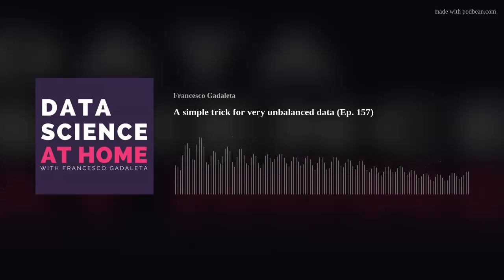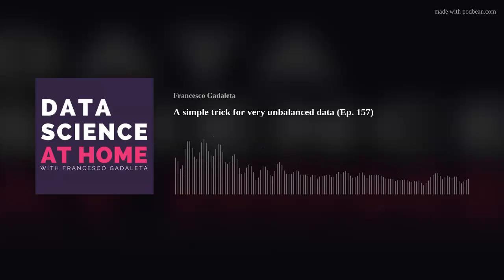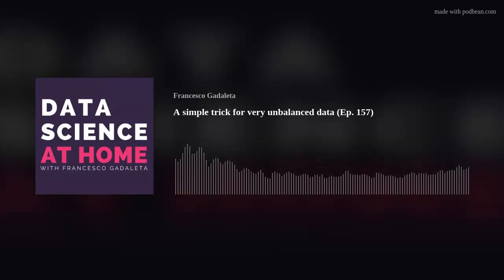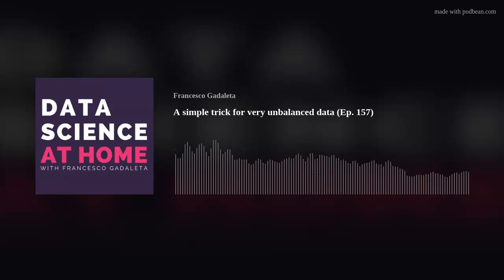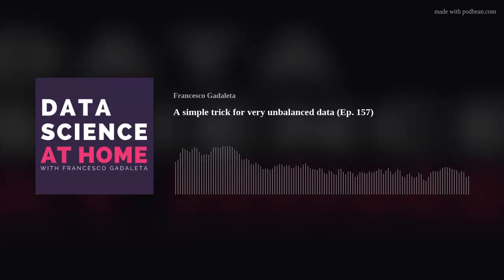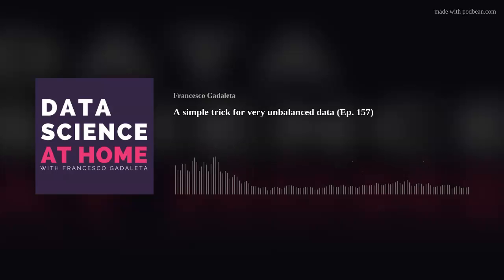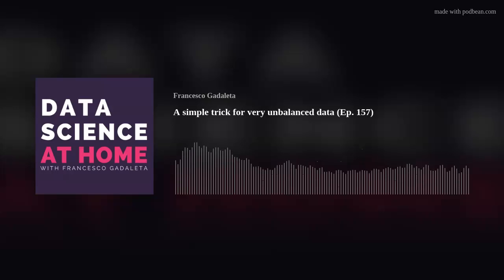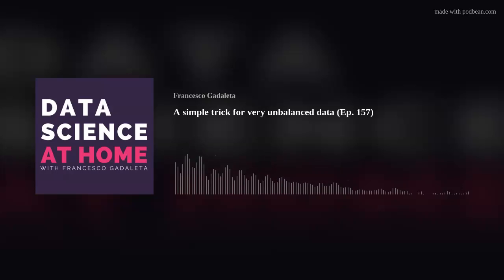A simple trick for very unbalanced data (Ep. 157)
Data from the real world are never perfectly balanced. In this episode I explain a simple yet effective trick to train models with very unbalanced data. Enjoy the show!

References
Leo Breiman, Random Forests, 2001
C. Chen, A. Liaw, L. Breiman, Using Random Forest to Learn Imbalanced Data (2004)